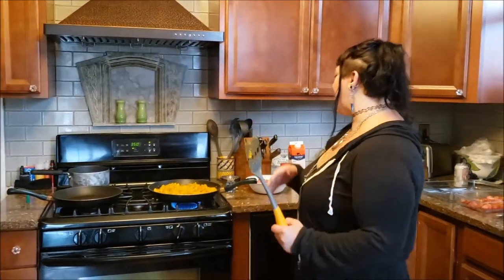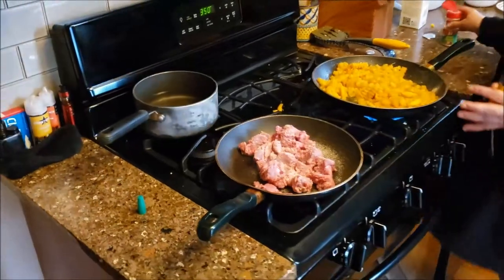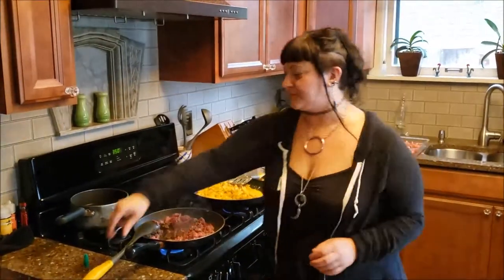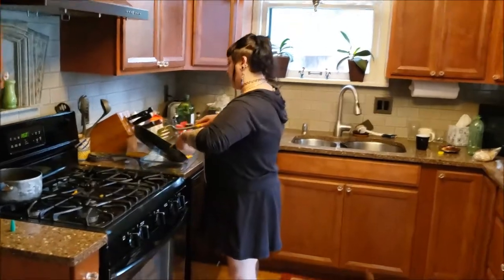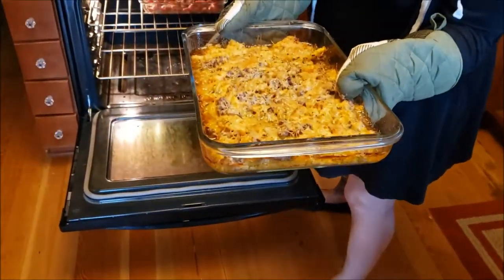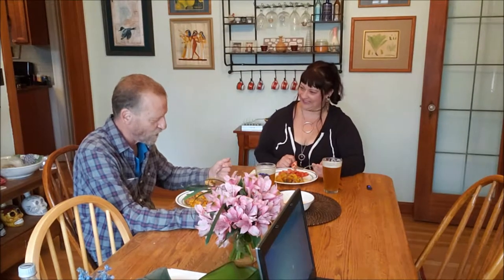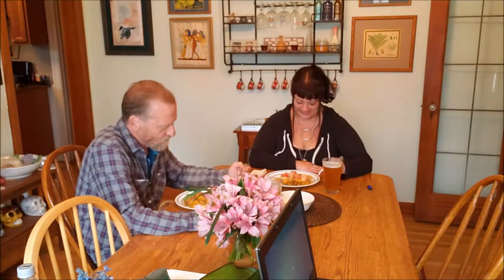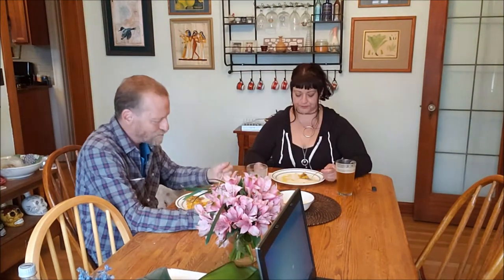Dinner For Dad Episode 5: Lamb and Butternut squash casserole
A delicious and spontaneous dinner.
made up mostly as she goes, this dinner turned out simply amazing!
You can go to the facebook page to see the ingredients.
As always comments, suggestions, reviews Always welcome.